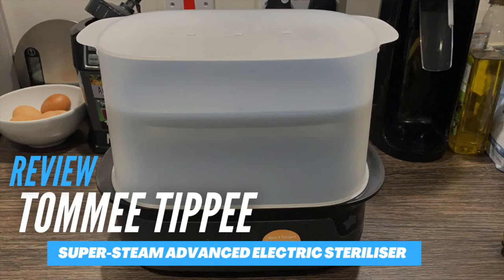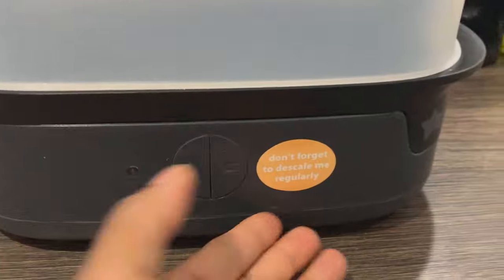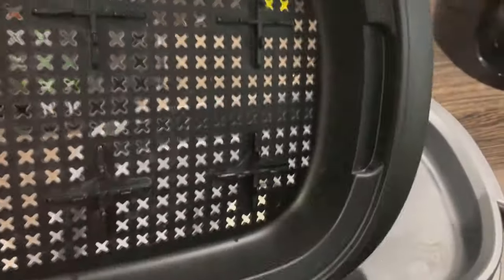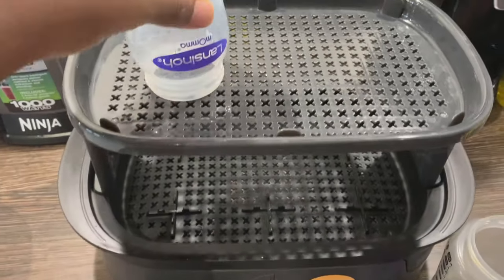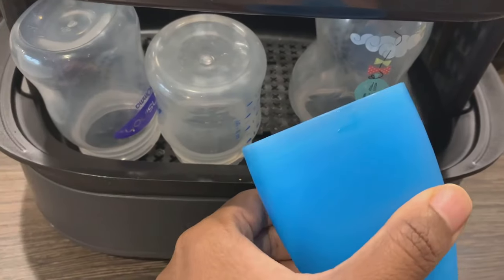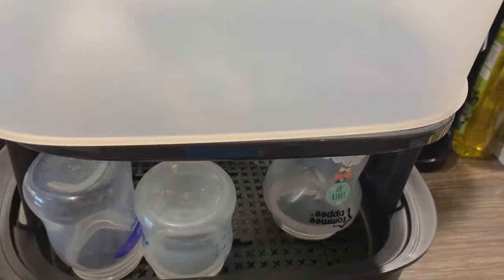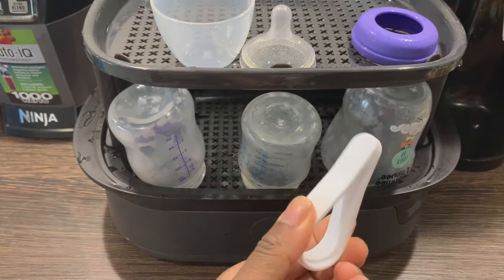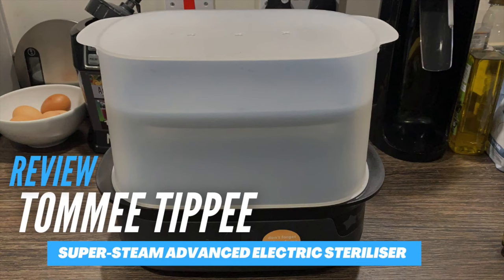Review: Tommee Tippee Super-Steam Advanced Electric Steriliser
This is my personal review of the Tommee Tippee Super-Steam Advanced Electric Steriliser bought in September 2020.

LINKS TO WHAT WAS MENTIONED IN VIDEO
Tommee Tippee Super-Steam Advanced Electric Steriliser